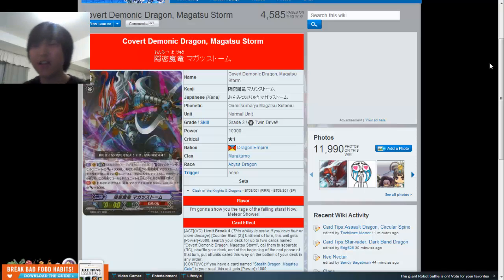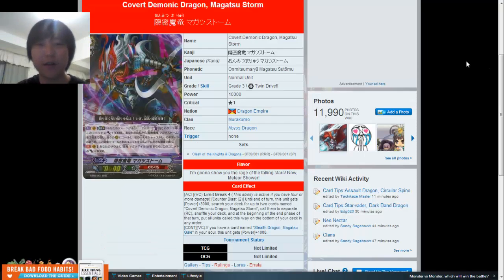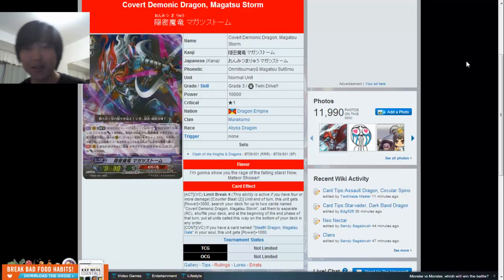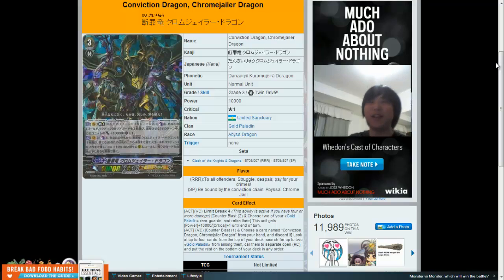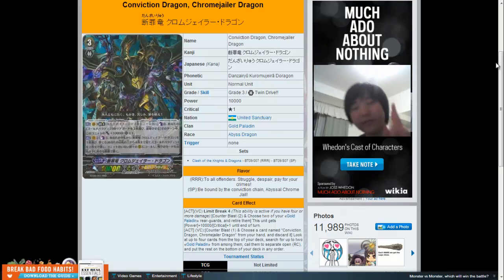Magatsu Storm and Chrome Jailer Dragon - TTF Vanguard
Murakumos got surprisingly good stuff.